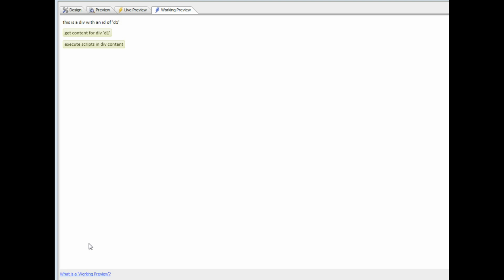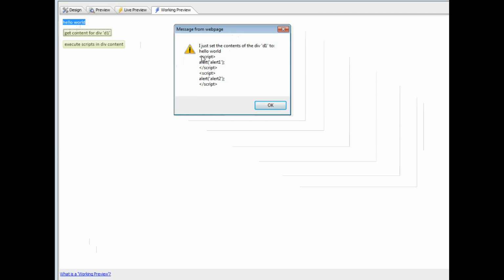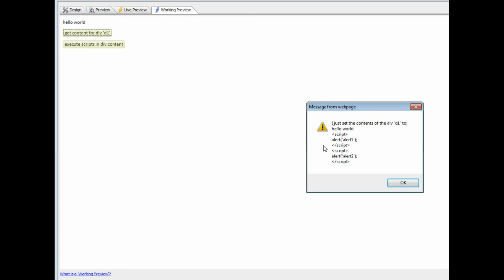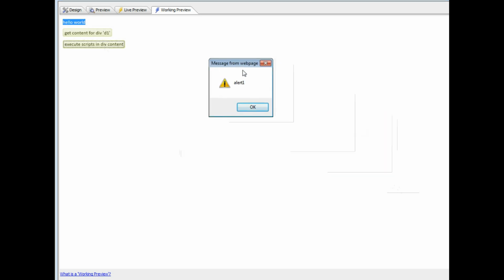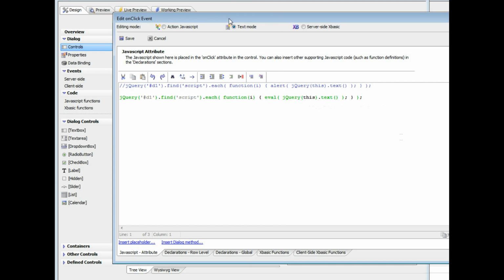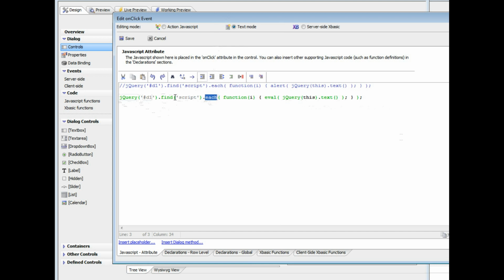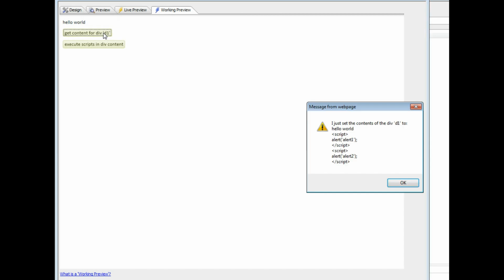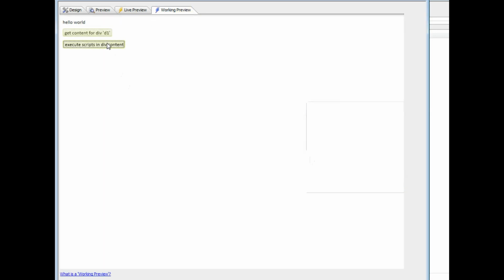V11 Evaluating Javascript contained in script tags in an Ajax response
D42 Alpha Five v11 Jquery evaluate javascript in script tags in ajax response

 When you make an Ajax callback to populate an element on a page with some content, any Javascript contained in script tags in the content you are populating the element with is not executed. Here is how you can find any code within script tags and execute it (Note: The technique shown here applies to both the Dialog and the Grid Components).